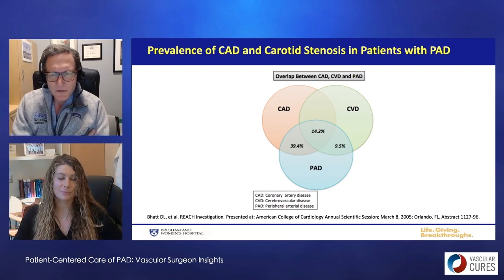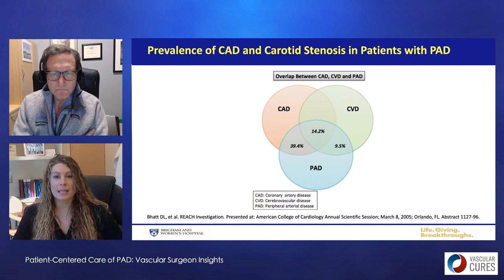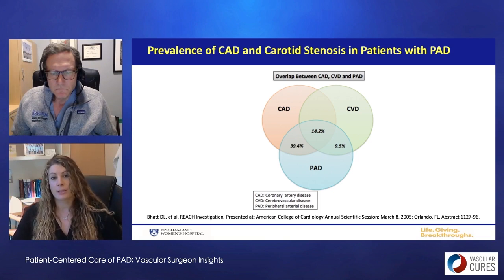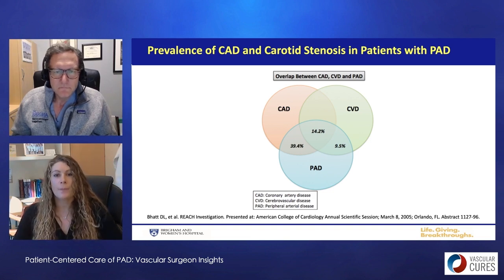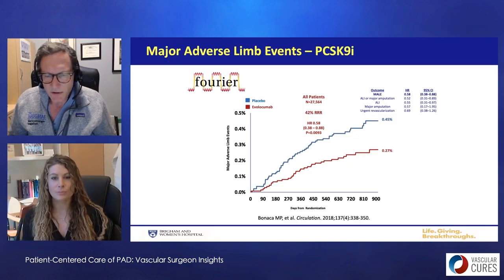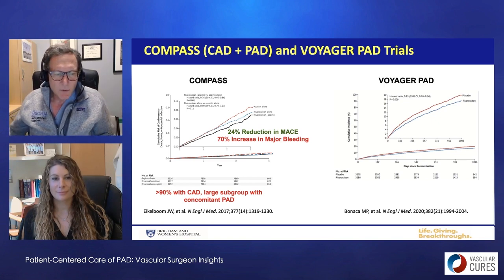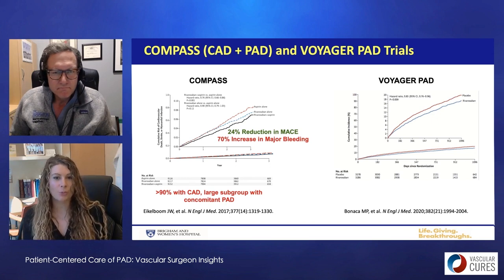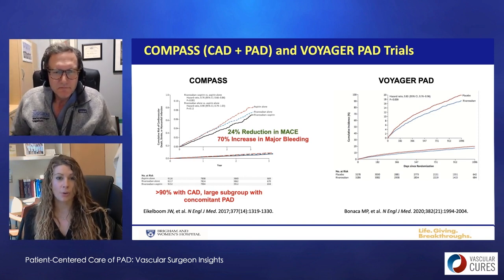Polyvascular Disease in Peripheral Artery Disease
Explore the concept of polyvascular disease in peripheral artery disease (PAD) with a detailed discussion featuring vascular medicine experts. This insightful conversation highlights the interconnectedness of various vascular conditions, the importance of a holistic approach in treatment, and the complexities involved in managing patients with polyvascular disease.

Key Highlights:

- Understanding Polyvascular Disease: An examination of how PAD, cerebrovascular disease, and coronary artery disease share common risk factors and pathophysiologies.
- Holistic Patient Management: The significance of considering the full spectrum of a patient's vascular health, including potential coronary and cerebrovascular issues.
- Importance of Multidisciplinary Care: Discussing the benefits of a team-based approach involving endocrinologists, cardiologists, and primary care physicians to manage the multifaceted nature of polyvascular disease.
- Role of Medications in Treatment: Delving into the use of statins, antiplatelet agents, and antithrombotic medications and their impact on treating PAD and associated conditions.
- Educating Patients on Treatment Choices: Emphasizing the need for clear communication with patients regarding the benefits and risks of various treatments, especially in complex cases with polyvascular disease.

Who Should Watch:

Healthcare professionals specializing in vascular medicine, cardiology, and endocrinology.
Medical students and residents interested in a multidisciplinary approach to vascular diseases.
Patients and caregivers seeking a deeper understanding of polyvascular disease and its management.

Engage with Us:

We welcome your comments and questions below.